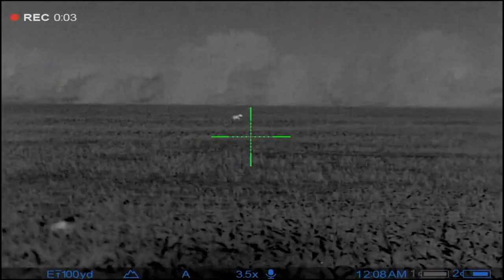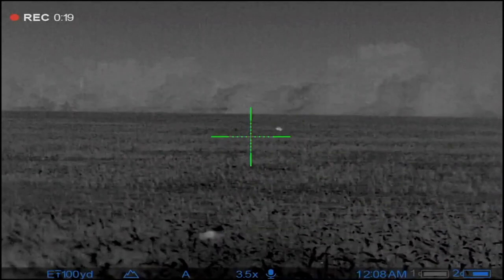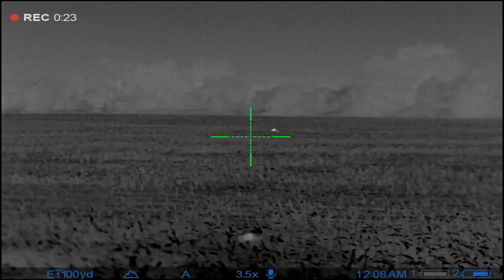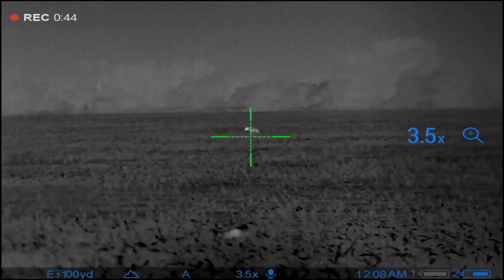Tikka T3X & Pulsar Thermion for Coyote Hunting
Coyote hunting with the Tikka T3.  Hunting coyotes and hogs at night is very exciting.  We were able to call in both hogs and coyotes using our Fox Pro varmint call and our Lucky Duck varmint call.

Tikka T3X 223, KRG Bravo & Pulsar Thermion Scope
Really Right Stuff B2-LR II 60mm Lever-Release Style Quick-Release Clamp
SLIK Pro 700 DX Tripod Legs
Desmond DLOW-55R 55mm Low Profile Ball
Fox Pro Call
Lucky Duck Call

Coyote hunting is about the only method of controlling the spread of coyotes and their numbers far exceed the number taken by hunters. Trapping coyotes does not work well at all as they are usually too smart to be taken with traps.

Science has shown that coyotes take a heavy toll on whitetail fawns. At least one study found that coyotes can eat as many as 75 percent of the fawns born in a single spring and deer populations are declining in some parts of the country, possibly as a result of an increase in coyote numbers.

Coyotes have spread to 49 states in the USA and are presently the most abundant livestock predators in North America, causing the majority of sheep, goat, and cattle losses. Hundreds of thousands of sheep, cattle, and goats fall victim to predators each year. In fact, predators cause some of the most significant losses to the sheep industry nationwide. Livestock losses attributed to predators cost U.S. ranchers and producers more than $71 million annually, according to statistics compiled by the U.S. Department of Agriculture’s (USDA) NationalAgricultural Statistics Service (NASS).

The coyote (Canis latrans) is a species of canine native to North America. It is smaller than its close relative, the wolf, and slightly smaller than the closely related eastern wolf and red wolf. It fills much of the same ecological niche as the golden jackal does in Eurasia. The coyote is larger and more predatory and was once referred to as the American jackal by a behavioral ecologist. Other historical names for the species include the prairie wolf and the brush wolf.

The coyote is listed as least concern by the International Union for Conservation of Nature, due to its wide distribution and abundance throughout North America. Coyote populations are also abundant southwards through Mexico and into Central America. The species is versatile, able to adapt to and expand into environments modified by humans. It is enlarging its range by moving into urban areas in the eastern U.S. and Canada. The coyote was sighted in eastern Panama (across the Panama Canal from their home range) for the first time in 2013.